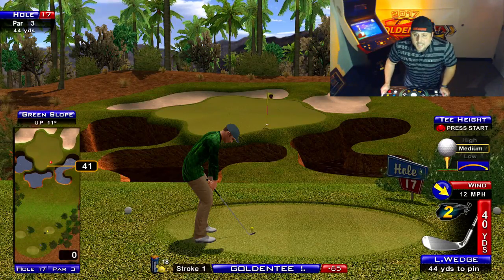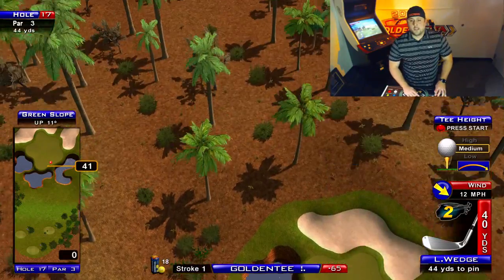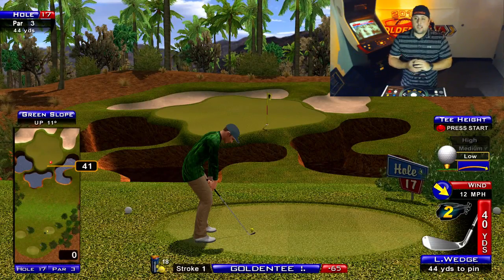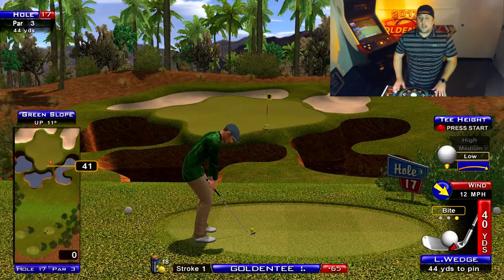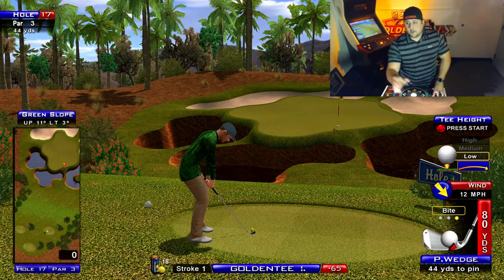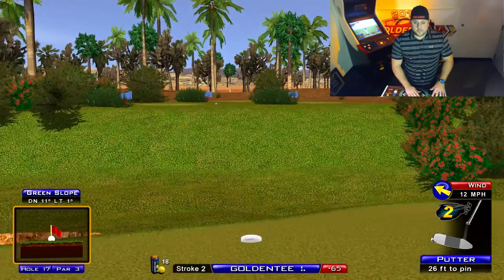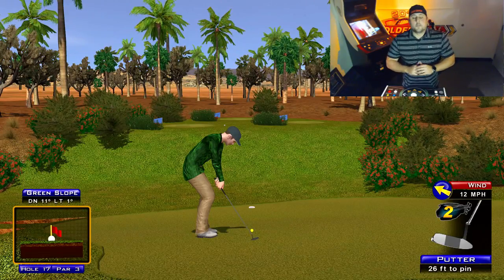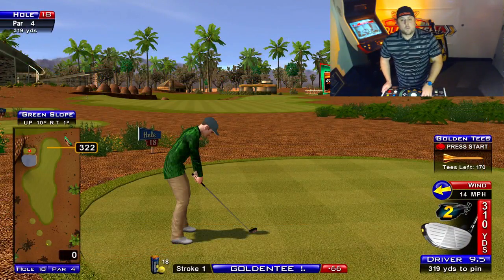Throwback Thursday Tips: Palm Springs Hole 17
How to conquer one of the trickiest par-3s in Golden Tee!